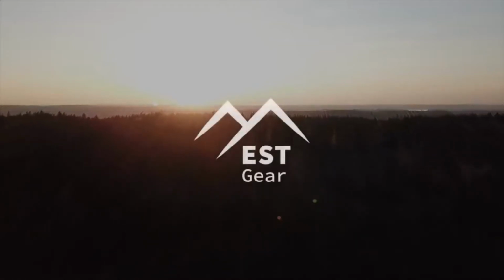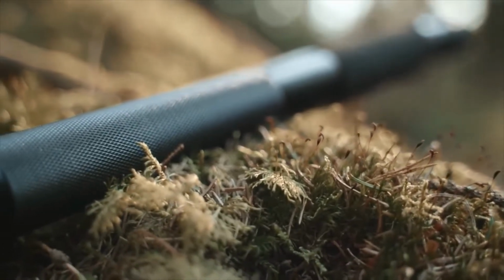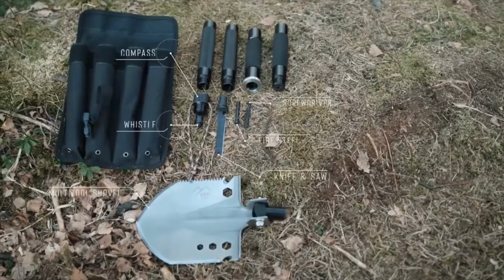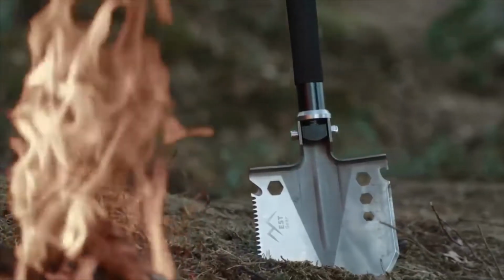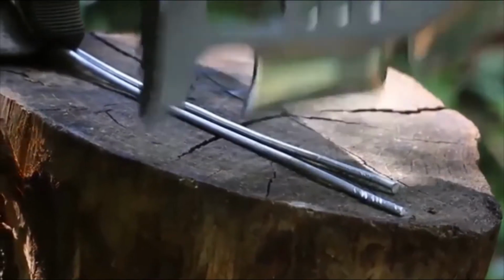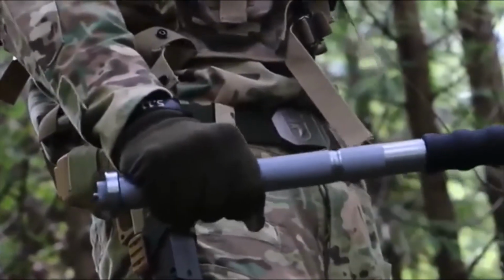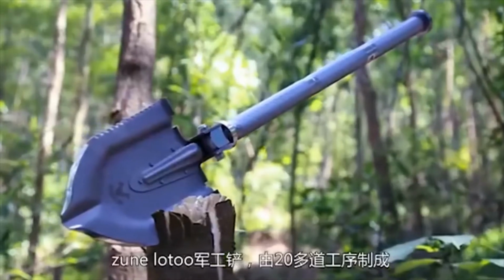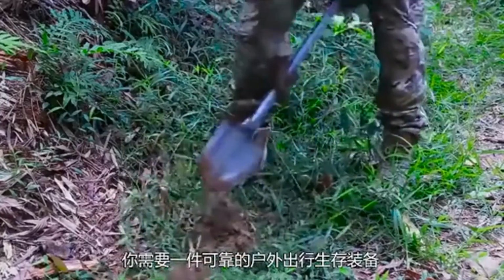Best Survival Axes and Hatchets 2020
Zune lotoo

Annihilate Fa1